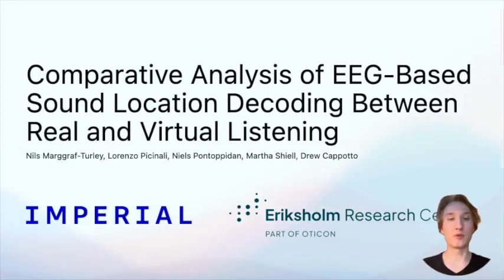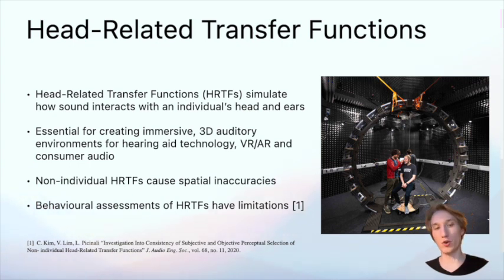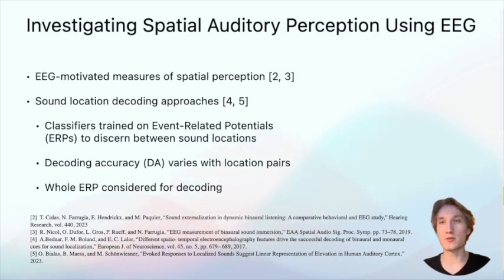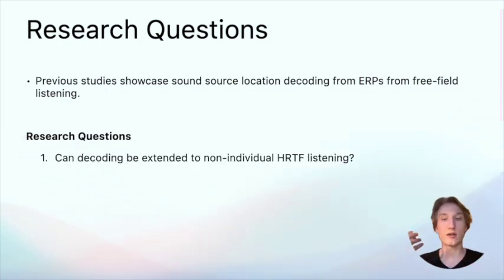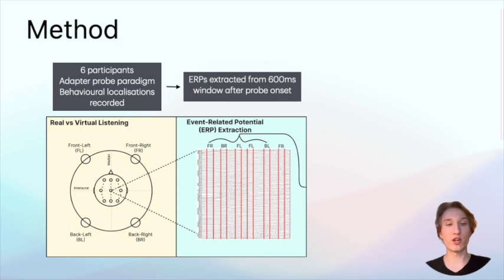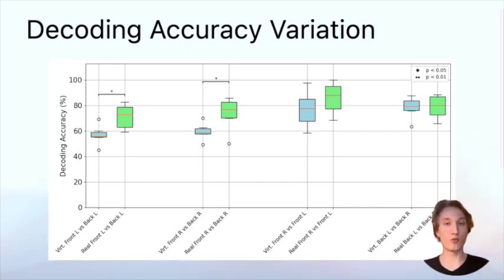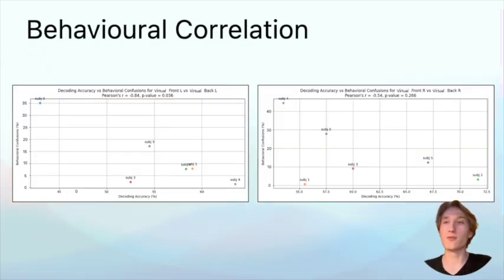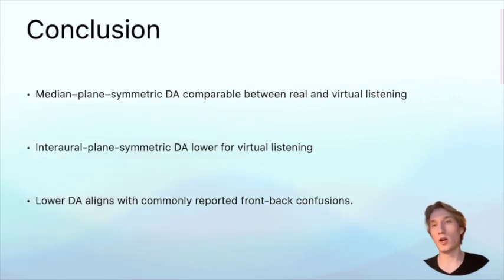VCCA2024 [18] Nils NMT Marggraf-Turley- Comparative Analysis of EEG-Based Sound Location Decoding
Nils NMT Marggraf-Turley - Comparative Analysis of EEG-Based Sound Location Decoding between Real and Virtual Listening